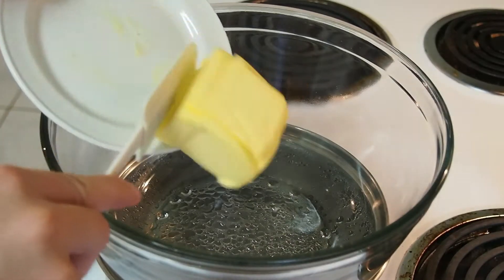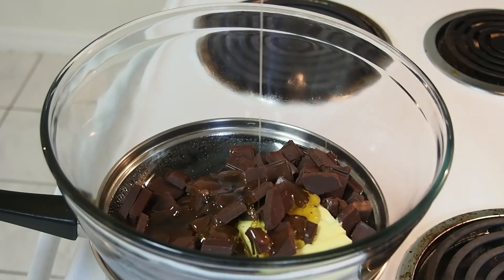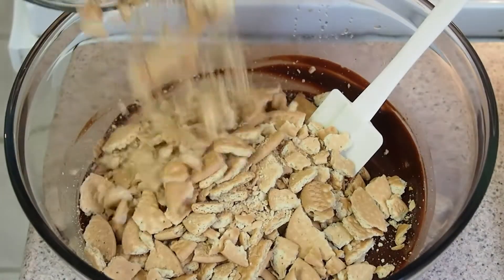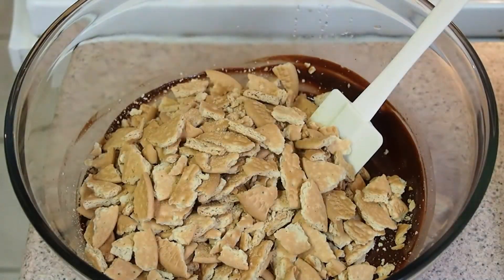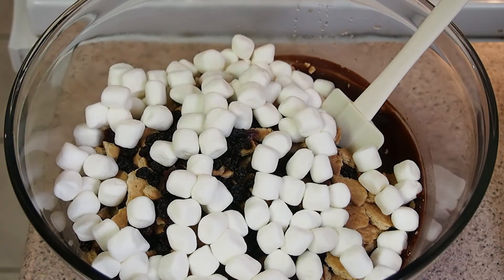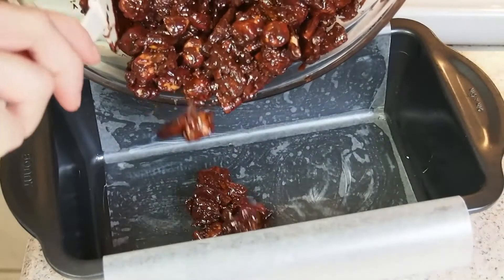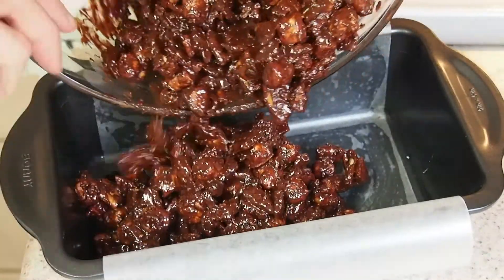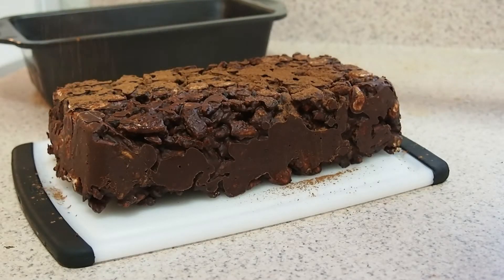Rocky Road Bars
A little chocolate treat in the middle of the week...

Ingredients:
150 gr soft unsalted butter
300 gr dark chocolate 70%
4 tablespoons honey
200 gr rich tea biscuits
50 gr dried currants
50 gr dried cherries
100 gr mini marshmallows

For more recipe ideas, please check out my food blog, Me, My Food and I over